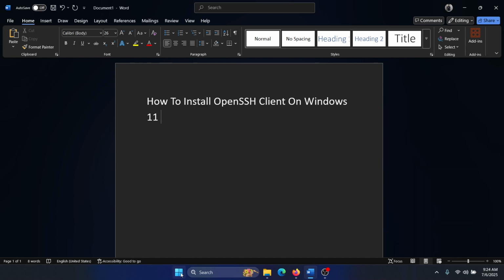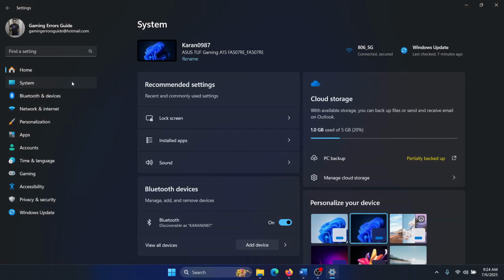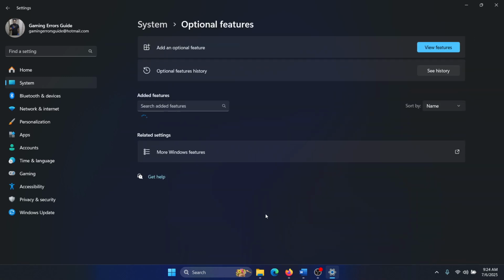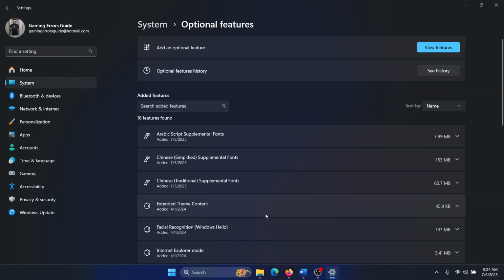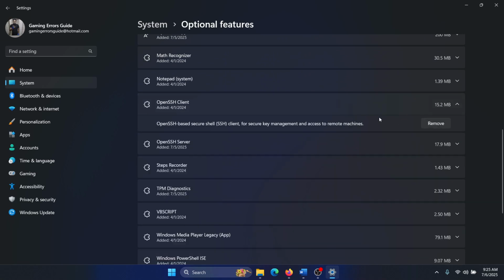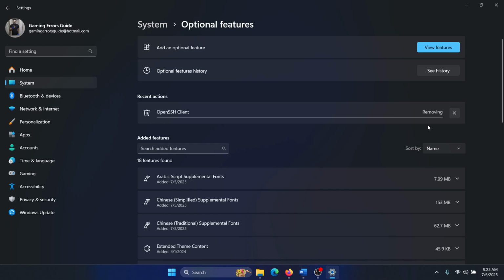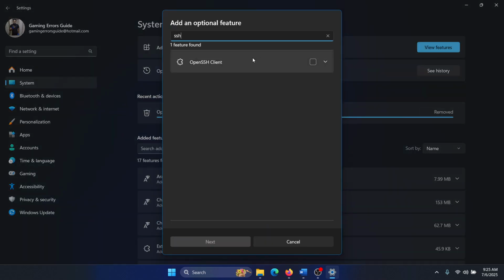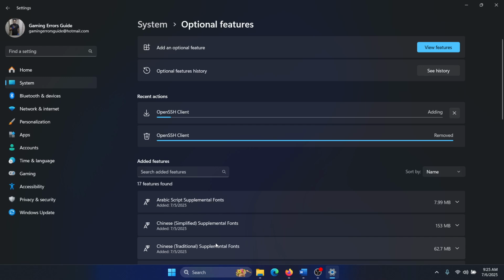How To Install OpenSSH Client On Windows 11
Video Title: How To Install OpenSSH Client On Windows 11

If you wish To Install OpenSSH Client On Windows 11 then please watch this video.